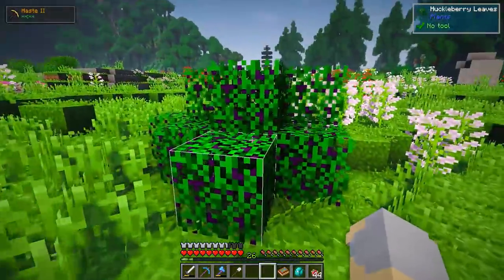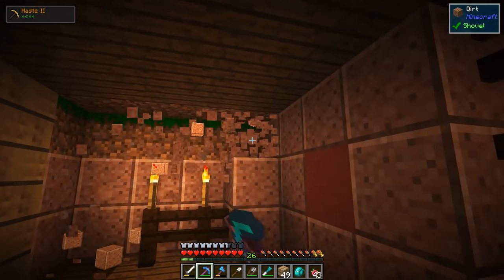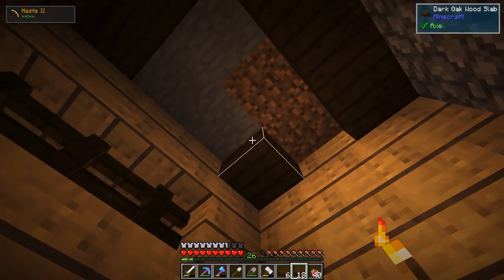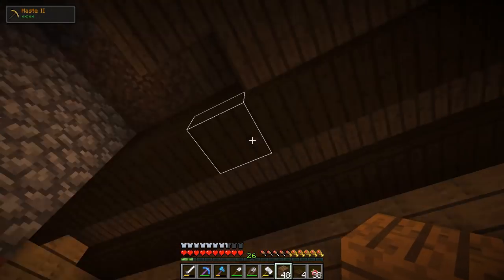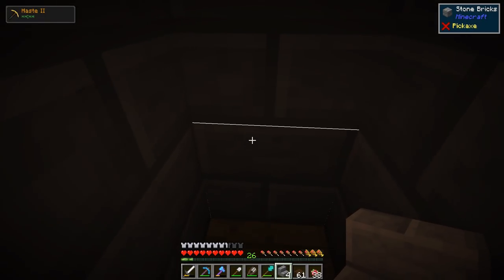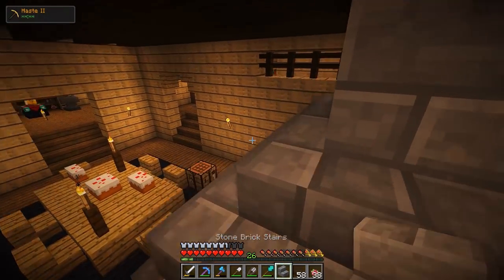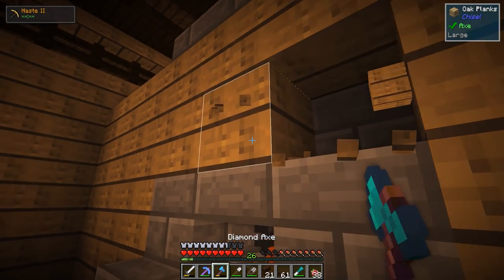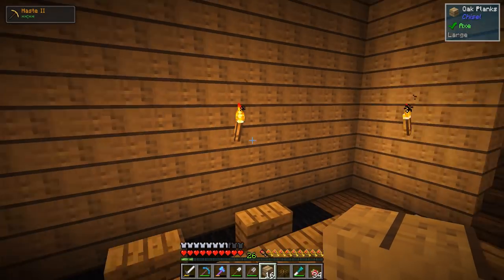Nature's Beauty - Ep. 7: Basement Renovations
Let's play Nature's Beauty, my long-anticipated Vanilla+ Minecraft modpack! This modded minecraft survival pack is inspired by Life in the Woods: Renaissance and is all about enriching the natural beauty of the world and creating an incredible atmosphere!

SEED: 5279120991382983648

Nature's Beauty is available on the Twitch App/Curse Launcher.